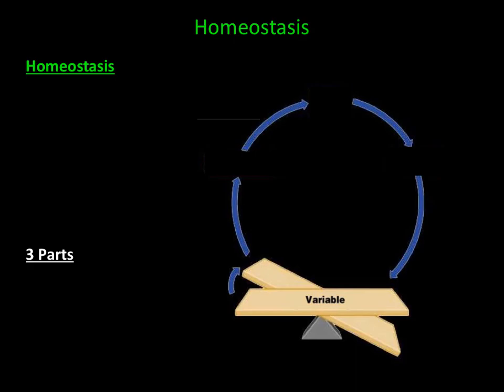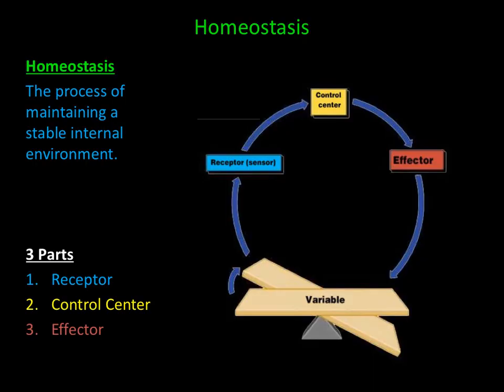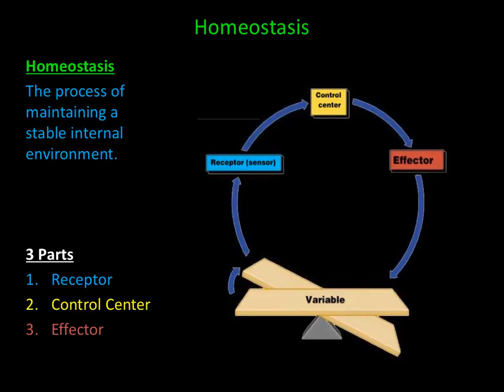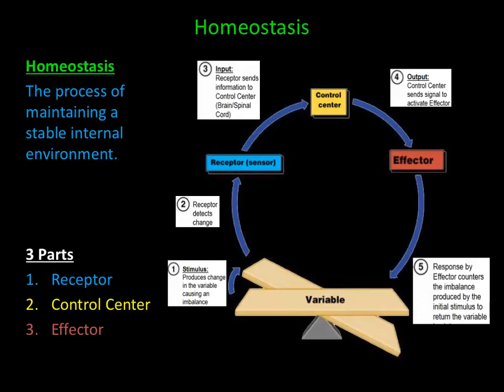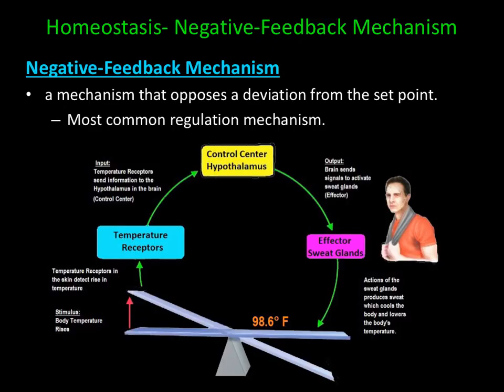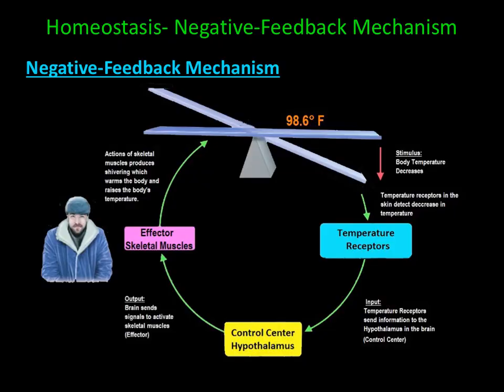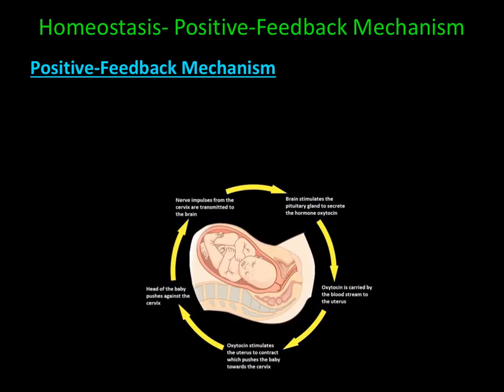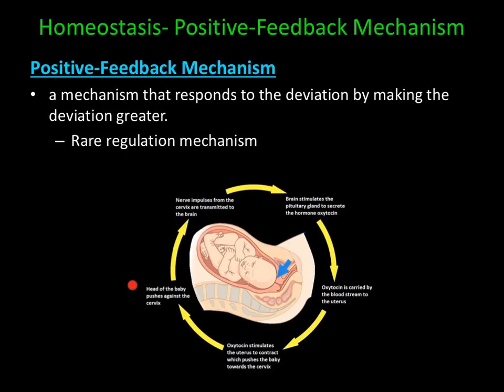Homeostasis & Feedback Mechanisms